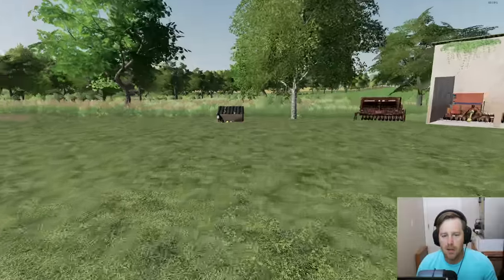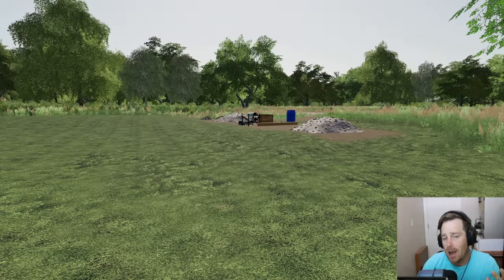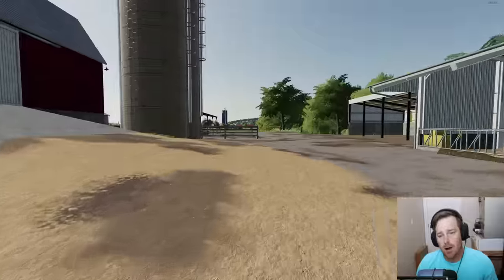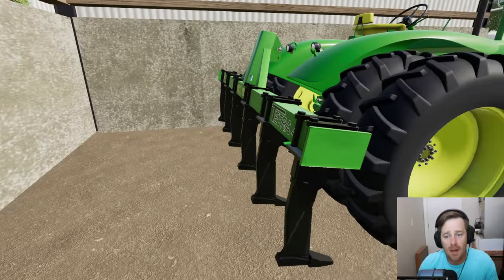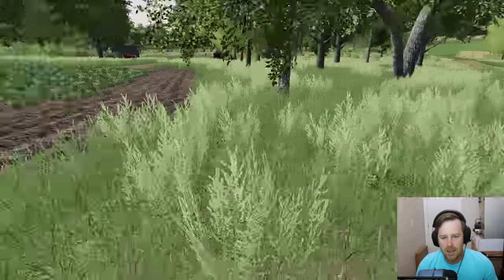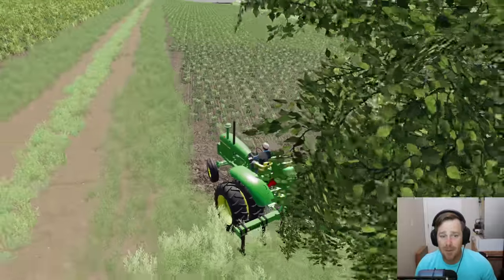Knocking down house and buying tractor | Back in my day S2 ep2 | Farming Simulator 19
We used the dozer to knock down our abandoned house and clear a path to our fields. We use a a tractor to knock down and clean up some trees around the farm also. We end up getting a new 4020 tractor.